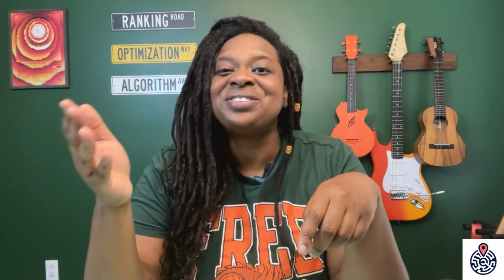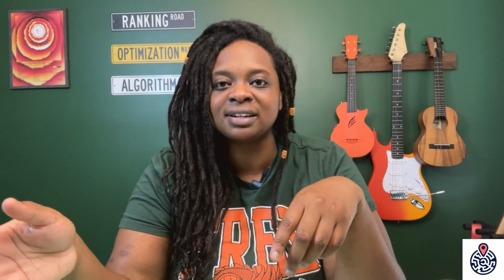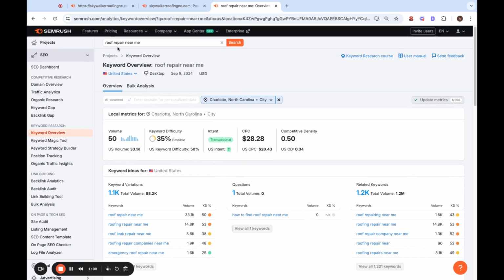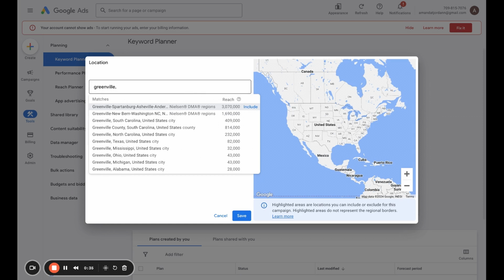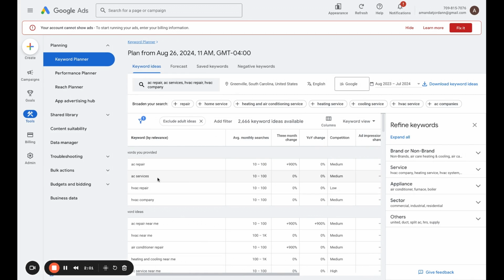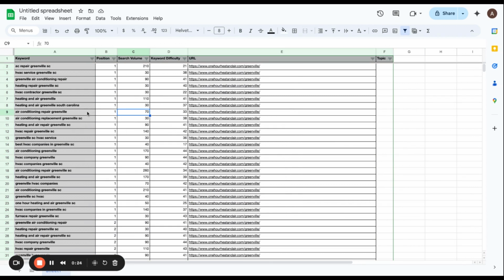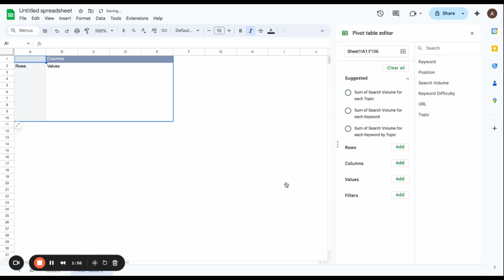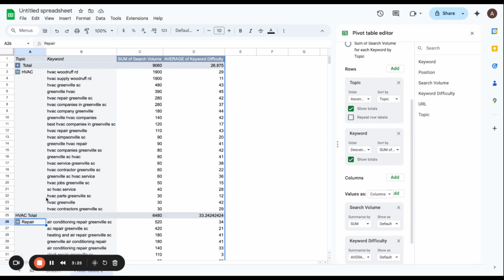How to Perform Keyword Research Like a Pro | Amanda Jordan SEO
Unlock the secrets of professional keyword research and take your SEO game to the next level! 🚀 In this video, I'll walk you through step-by-step how to find high-value keywords that will boost your content’s visibility on search engines and YouTube.

What you'll learn:
🔍 How to identify the best keywords for your niche
🛠️ Essential tools for keyword research (Google Keyword Planner, Ahrefs, SEMrush, etc.)
📊 How to analyze keyword competition and search volume
🎯 Tips for finding long-tail keywords to target specific audiences
📈 Best practices for optimizing your content using researched keywords

Whether you're a beginner or an experienced marketer, mastering keyword research is essential to drive traffic to your website or YouTube channel. Stay ahead of the SEO trends in 2024 and maximize your online presence!